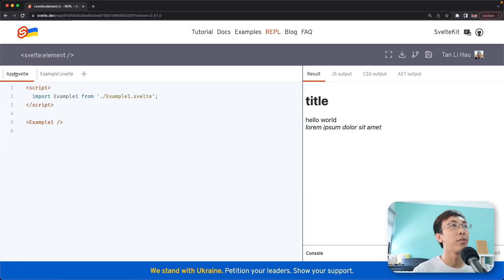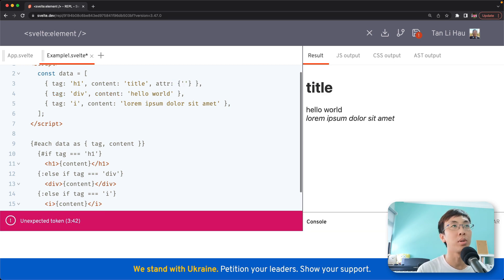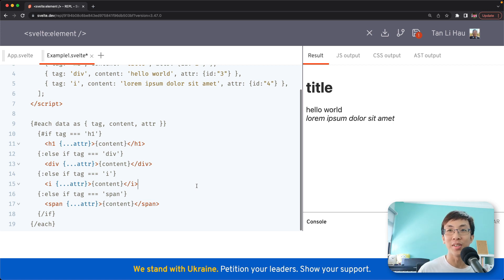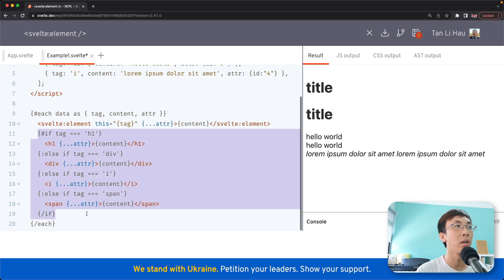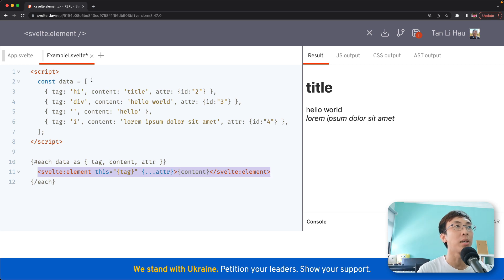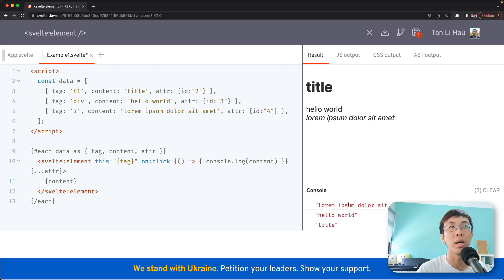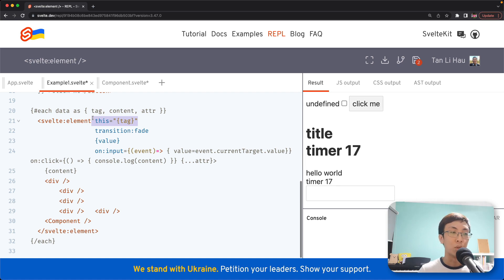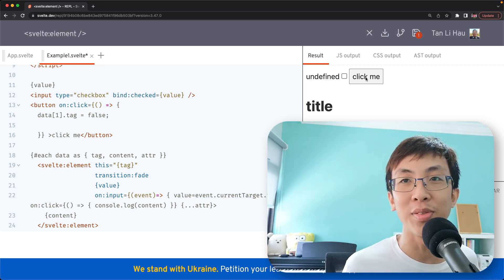Svelte Tutorial for Beginners - svelte:element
The next special element, svelte:element

This svelte special element allows you dynamically render different elements. Similar to svelte:component, this allow you to choose which elements to render, and let svelte replace it for you. You can pass any attributes, event listeners, and they will be applied to the new element.